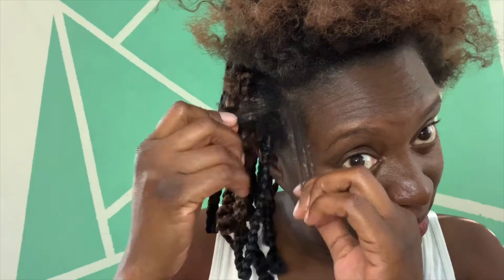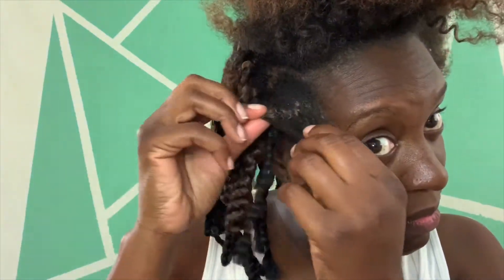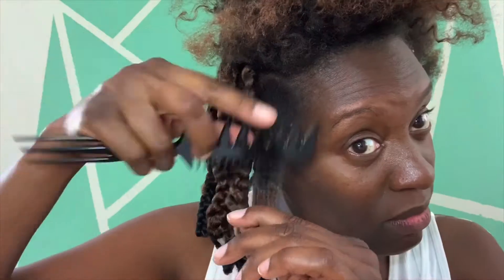Taking Out My Braids | Part 1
I had these braids in for 2 1/2 months! I have my own technique on taking them down.

Please comment, like and sbscribe